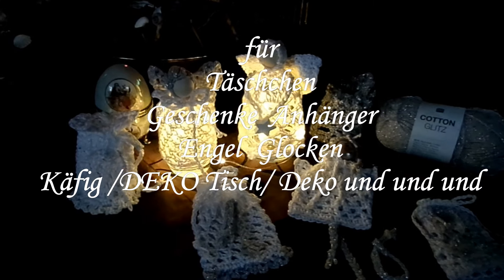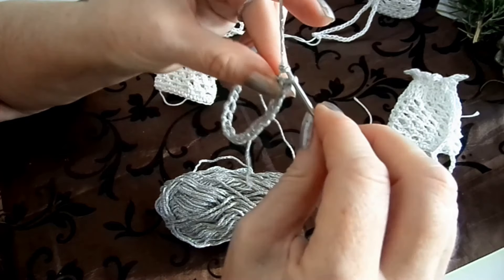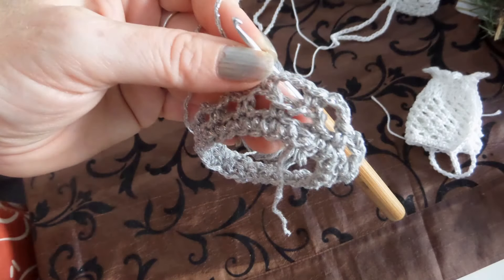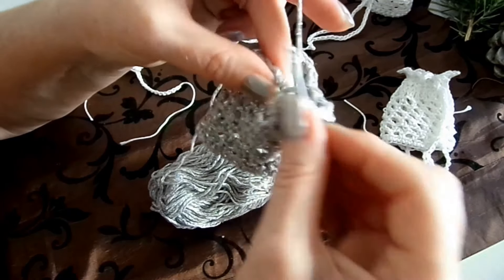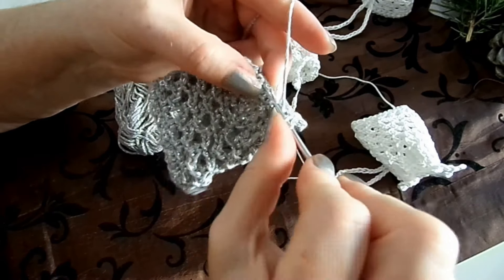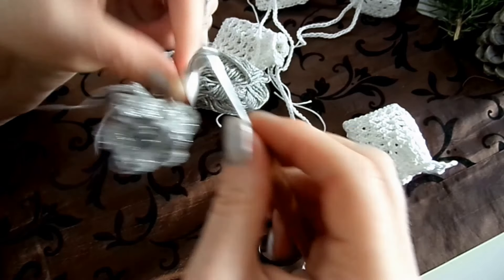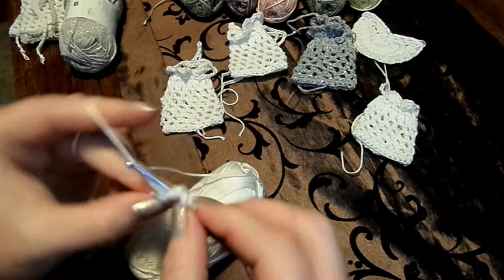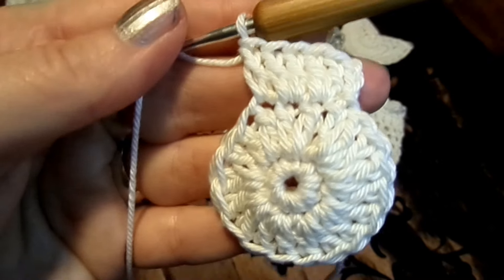DIY Häkeln/ DEKO mal ganz ANDERS/ leicht gemacht...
In meinem Tutorial zeige ich dir meine ., die man selber häkeln kann LEICHT gemacht.
Meine .und und
Eine Idee zum Verschenken oder Deko oder WAS praktisches oder ein kleines GLÜCK,. WAS meinst Du??